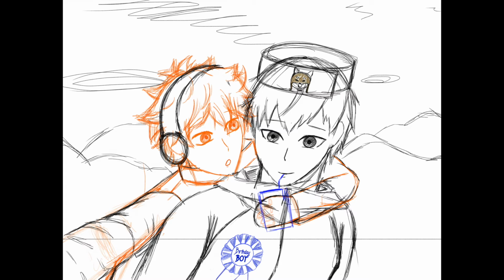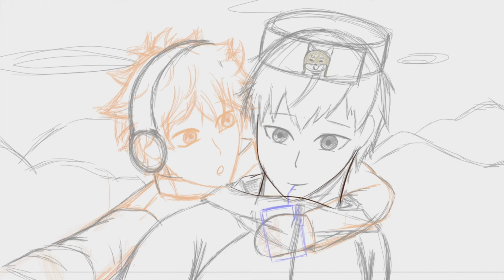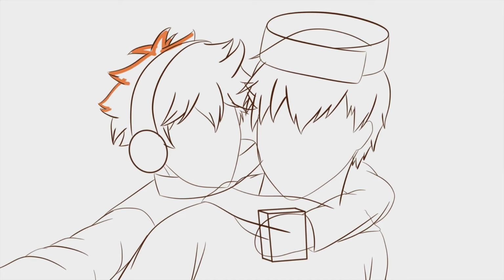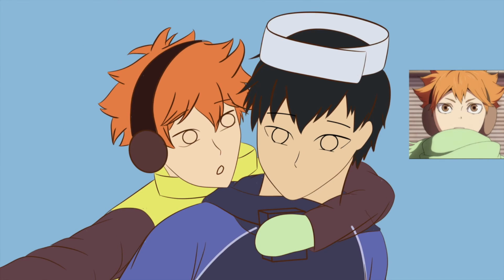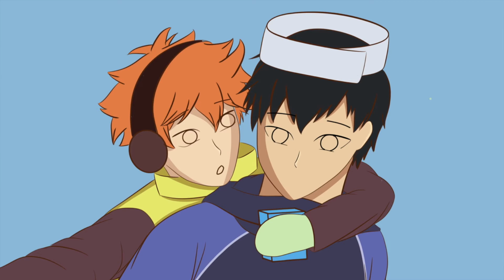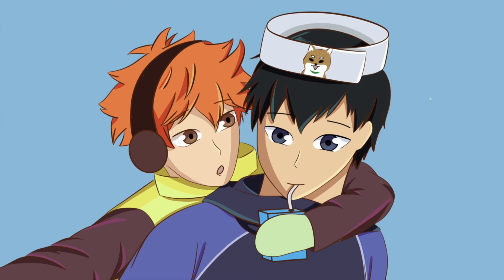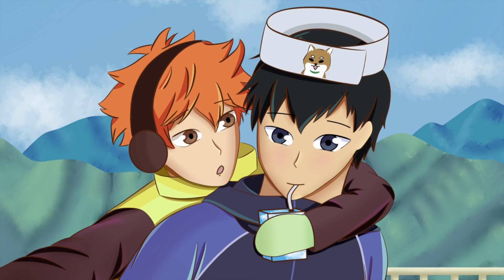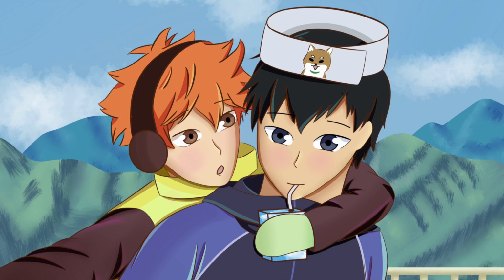Kageyama's Birthday Speedpaint ft. Hinata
In celebration of my favourite Haikyu character's birthday I present Hinata and Kageyama on a morning jog on his birthday.